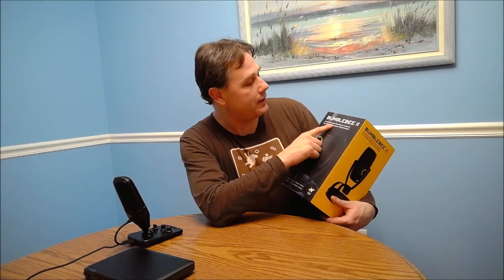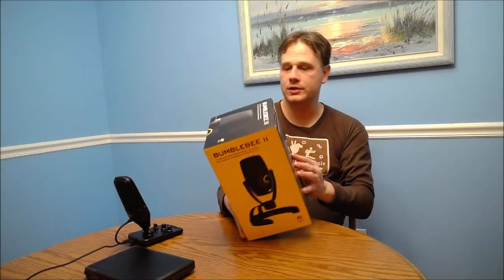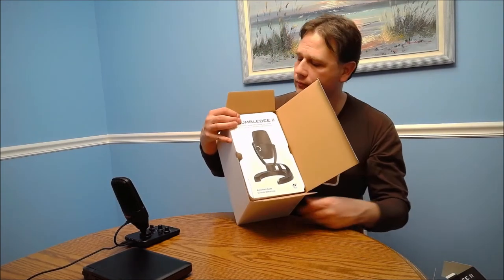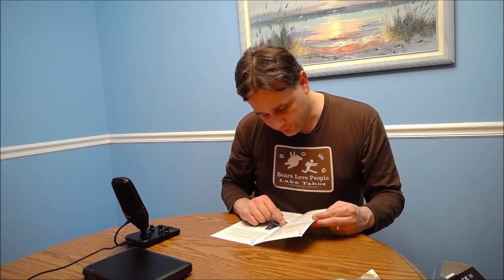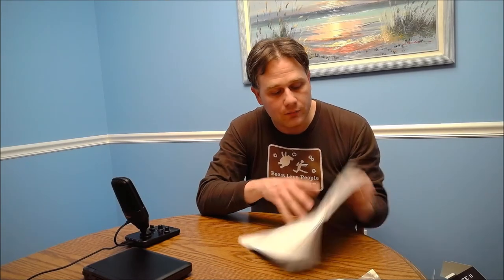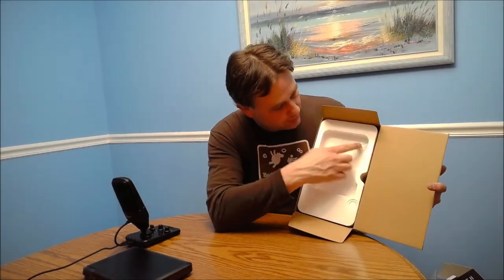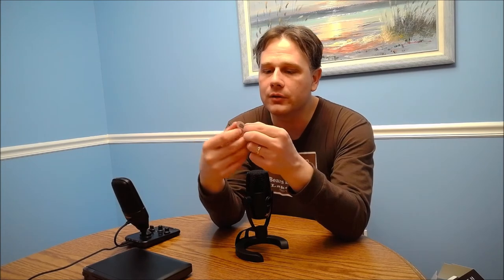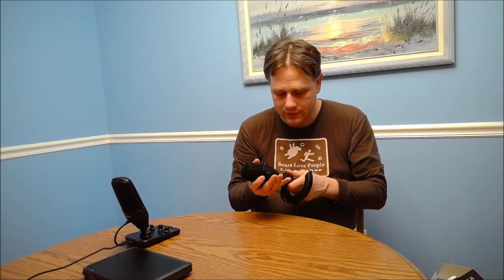ChristCenteredGamer's Unboxing of the Neat Bumblebee II Professional Cardioid Condenser Microphone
Specifications:
Permanently polarized 25mm condenser capsule, internally shockmounted
Sample/Bit Rate: 96kHz, 24-bit with optional selections for 88.2kHz/49kHz/44.1kHz and 16-bit
Pickup Pattern: Cardioid
Frequency Response: 20Hz - 20kHz
Max SPL: 128dB (0.5% THD)
S/N Ratio: 80 dB-A
Noise Level: 14 dB-A
Dynamic Range: 114 dB
Zero-latency 3.5mm headphone socket for monitoring
Driver free plug and play setup
Boom arm compatible